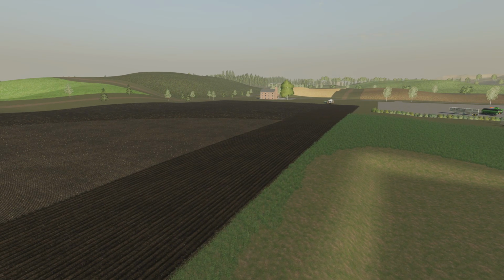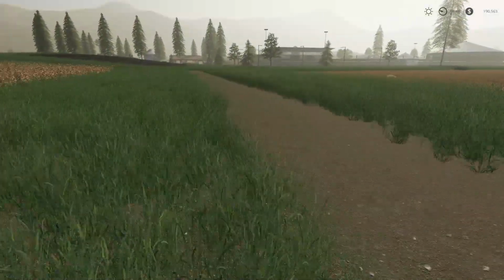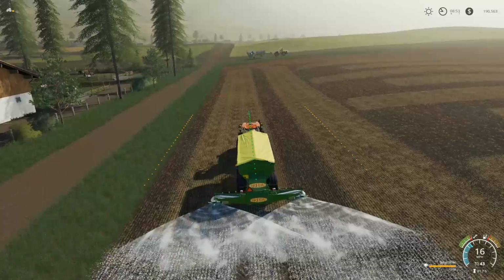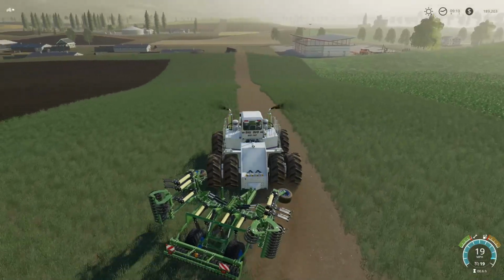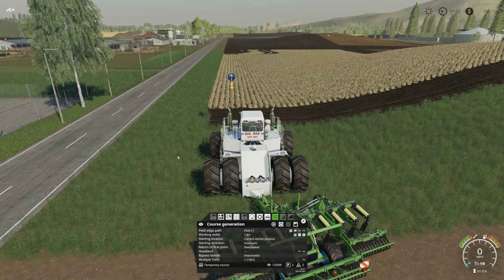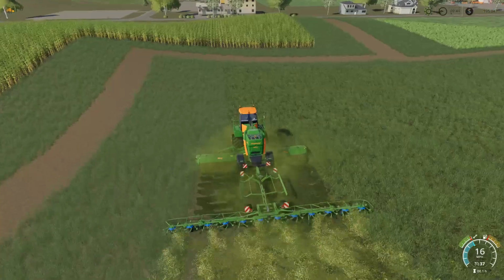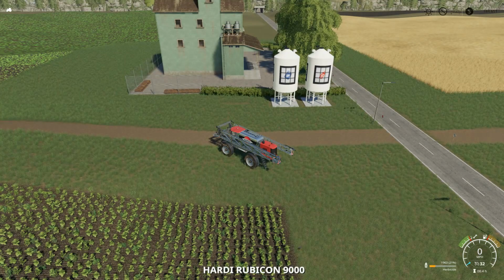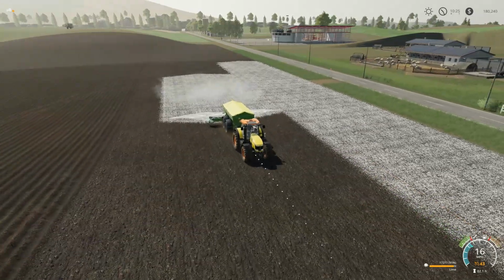Hawke's Bay Ep 3 Farming Sim 19 So much going on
Updates on the farm and a lot to get to, so lets get farming.